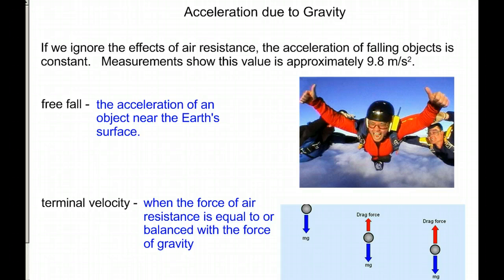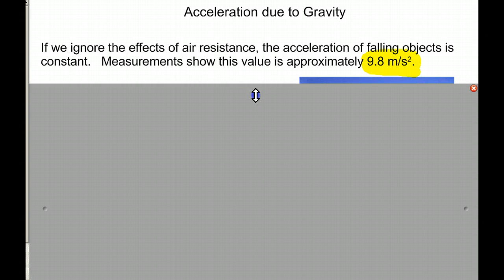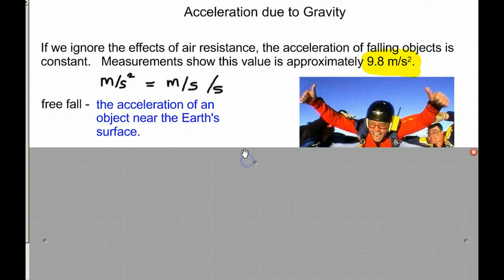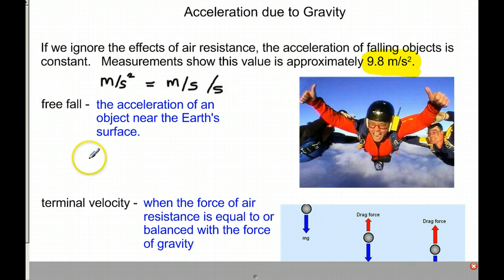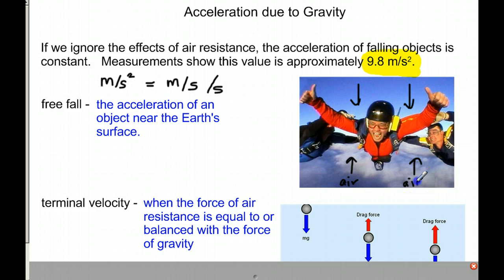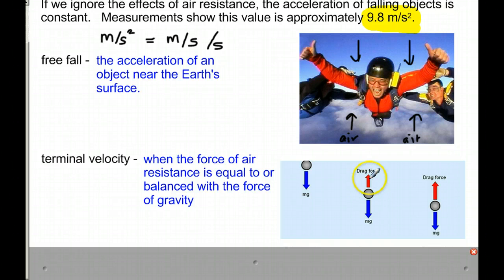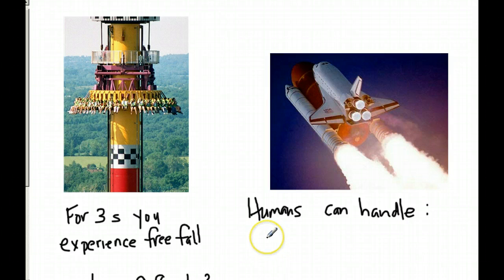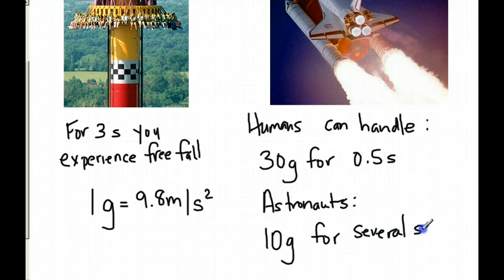Acceleration due to Gravity